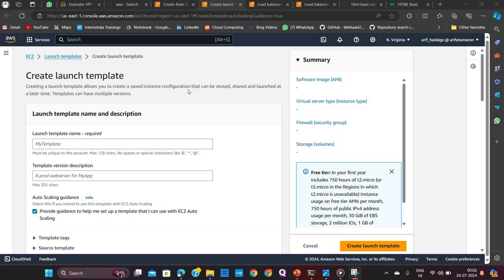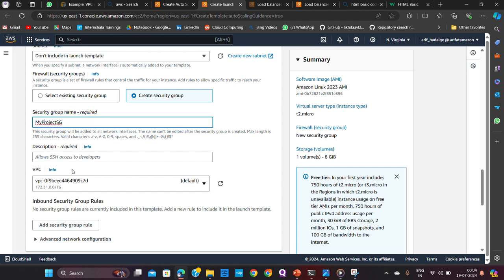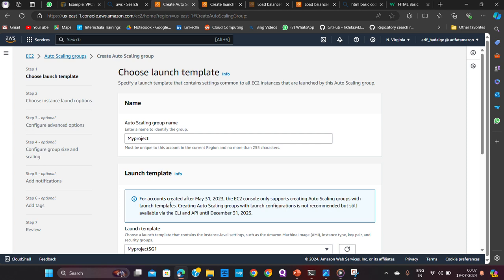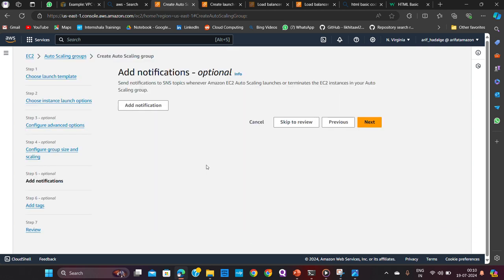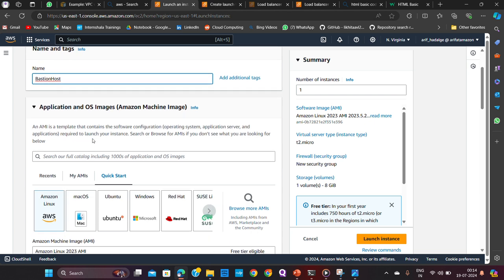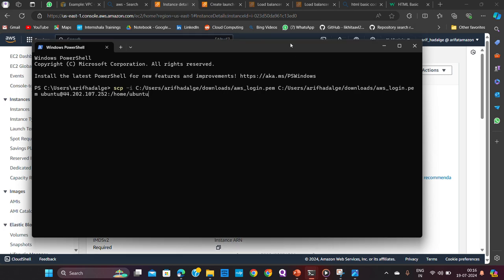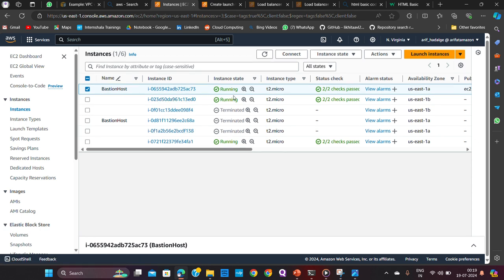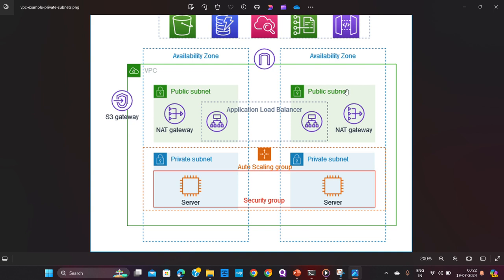AWS VPC segmentation with secure web application access via bastion host (part 2)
In this video, we dive into the architecture and implementation of AWS VPC segmentation to ensure secure web application access via a bastion host. We'll guide you step-by-step through setting up a Virtual Private Cloud (VPC) with both public and private subnets, configuring security groups, and using a bastion host for secure SSH access to your web servers in the private subnet.

What You'll Learn:

Introduction to VPC Segmentation: Understanding the importance of network segmentation for security and traffic management.
Creating a VPC: Setting up a VPC with public and private subnets.
Configuring Security Groups: Ensuring proper security configurations to control traffic flow.
Setting Up a Bastion Host: Enabling secure access to instances in private subnets via a bastion host.
Deploying a Web Application: Launching and configuring a web application within the VPC.
Load Balancers and NAT Gateways: Enhancing scalability and outbound internet access.
Security Best Practices: Implementing best practices for secure AWS VPC management.
Technologies Used:

AWS VPC
EC2 Instances
Security Groups
Bastion Host
Load Balancers (ELB/ALB)
NAT Gateways
AWS IAM
Python and Boto3 (AWS SDK for Python) for automation
Whether you're an AWS beginner or looking to enhance your cloud infrastructure security, this tutorial has got you covered. By the end of this video, you’ll have a robust understanding of AWS VPC segmentation and how to secure your applications effectively.